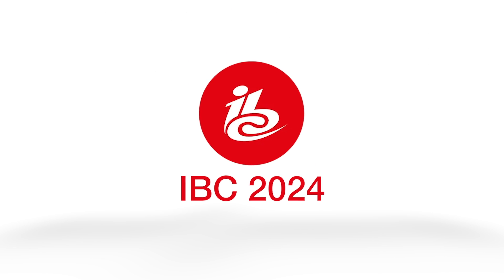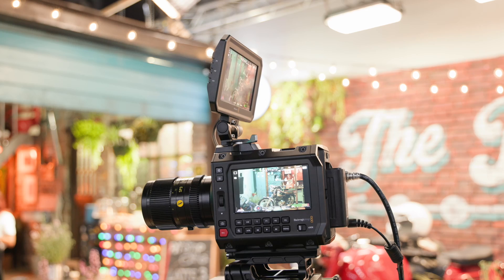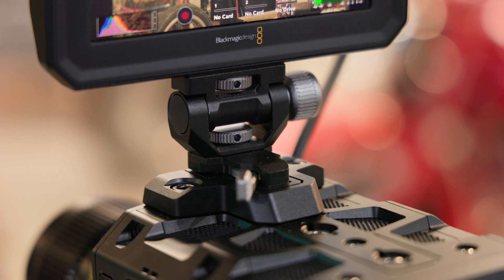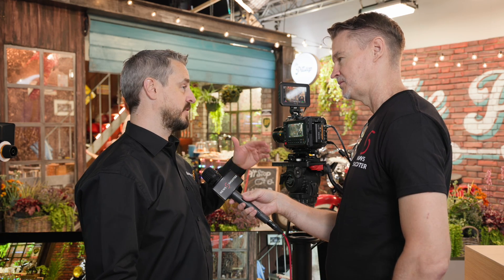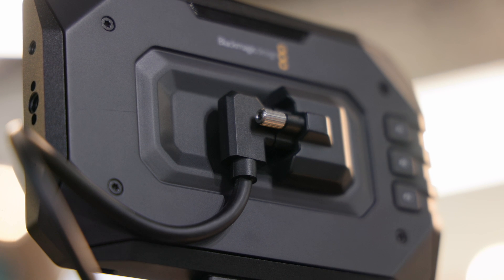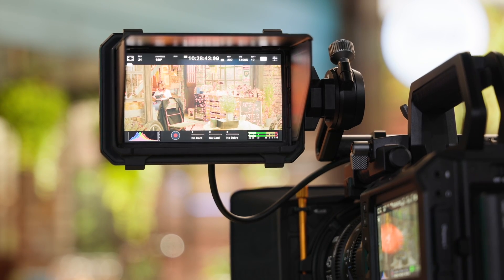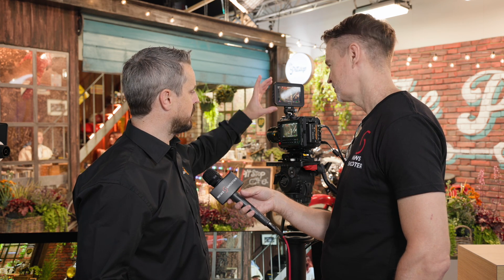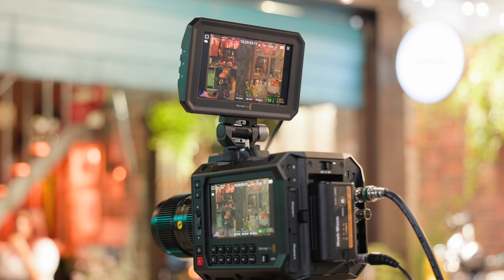Blackmagic Design PYXIS Monitor First Look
At IBC 2024 in Amsterdam, I caught up with Blackmagic Design to have a look at their new PYXIS Monitor. The PYXIS Monitor is a 5″ HDR touchscreen monitor with full camera control. This is a good move by Blackmagic Design considering the PYXIS doesn't come with any LCD or flip-out LCD screen.